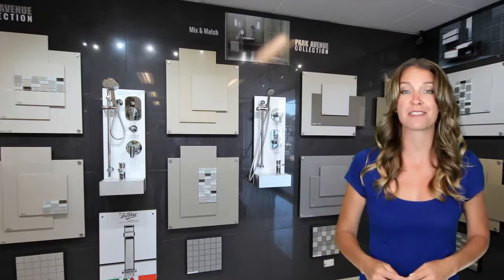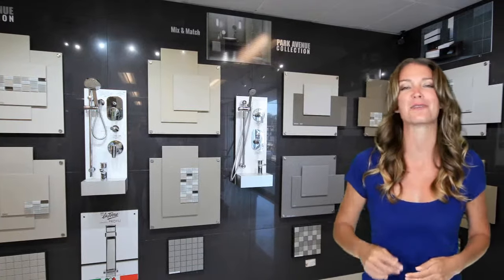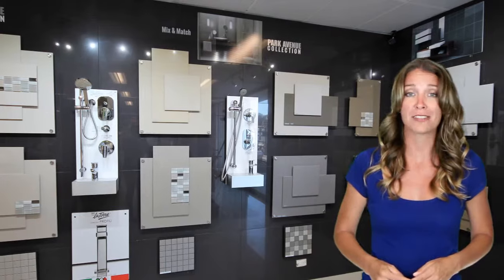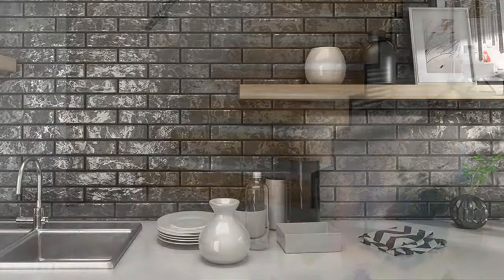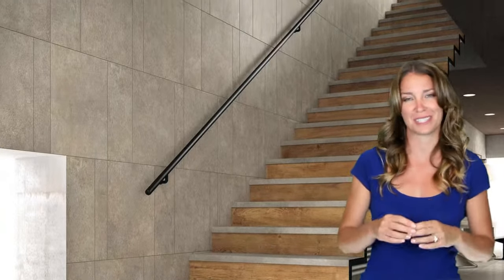Wall tiles, Sydney's best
Save money on renovating your home. Learn more about wall tiles and ideas for saving money on your renovation.